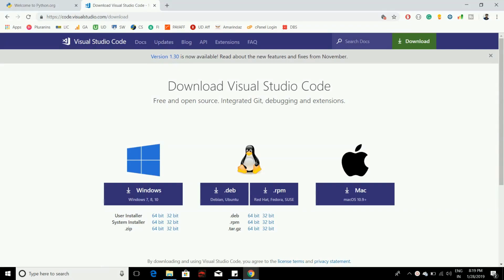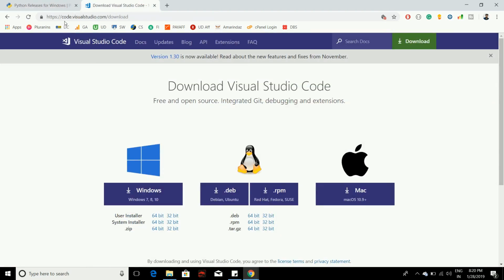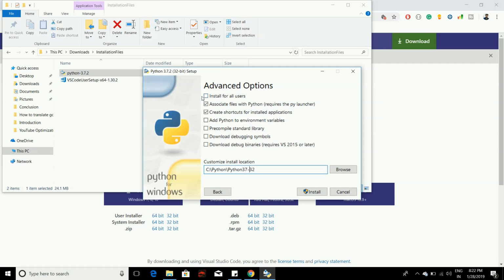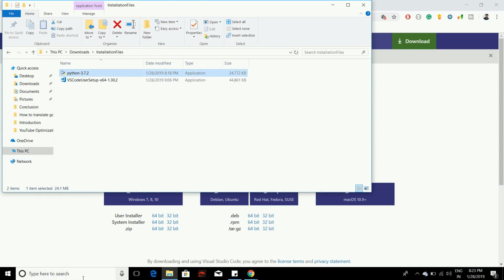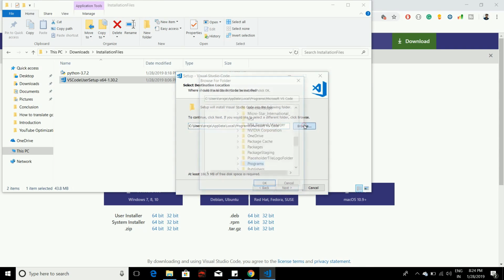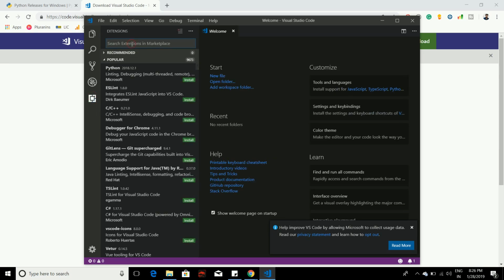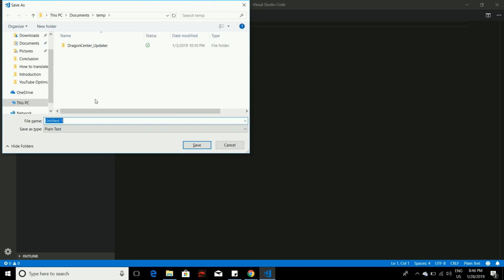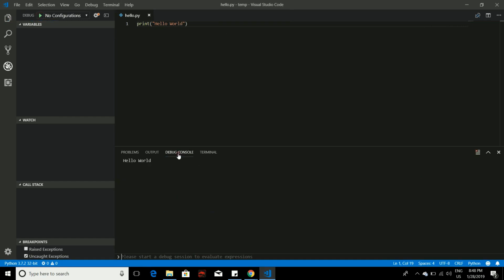How to Set Up Python in Visual Studio code Windows 10 - Step By Step Explanation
Title -How to Set Up Python in Visual Studio code Windows 10  Step By Step Explanation

In this video, I'm going to show you how to configure Python on Visual studio code. So, you'll get to know how to execute Python code from within Visual Studio Code

I'll also walk through how to install python, how to install visual studio code and how to install python plugin in visual studio code.
Plint is another extension which is recommended to write python scripts in visual studio code.
I wrote a simple program in python and execute it in Visual Studio IDE.

If you want, you can add your Python path to Environment variables.
You can go to View- Command palette and type Select Python interpreter. (If you're running into an issue)

Let me know if you have any doubts about installing or set up Python on Visual Studio Code.

_Audio & Microphone